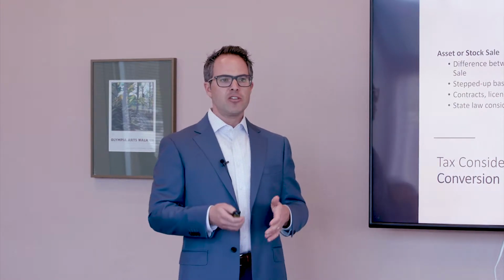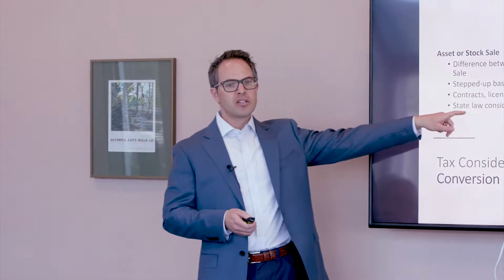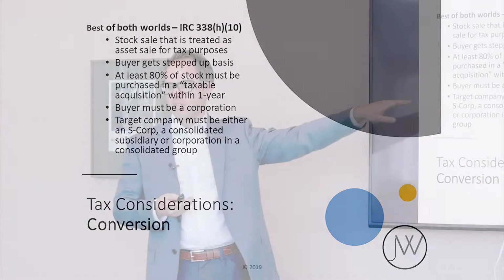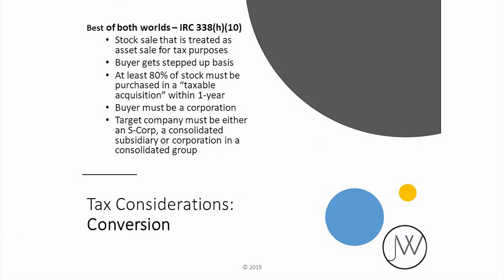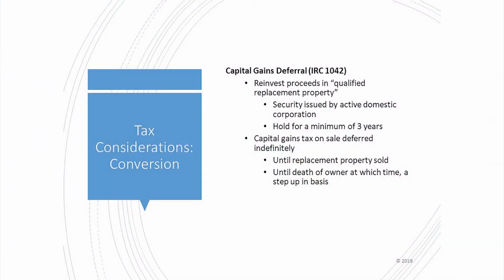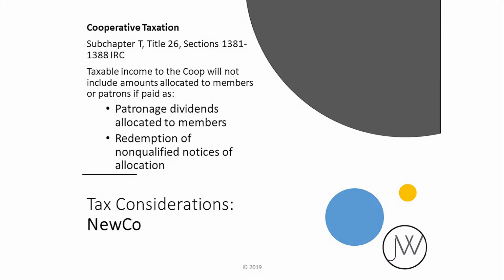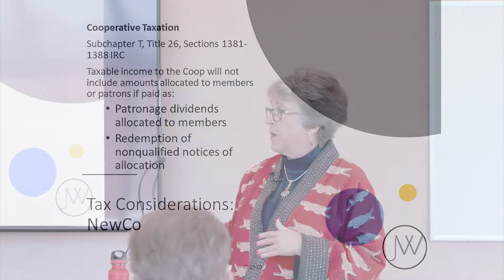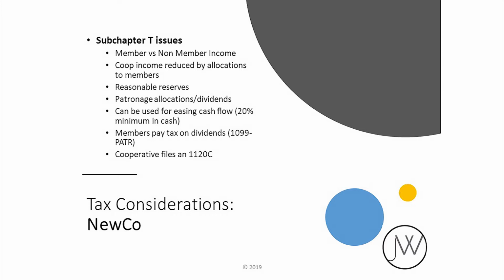NWCDC's Legacy Tour Episode 4: Tax Considerations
The fourth installment of the Legacy Tour workshops on succession planning through employee-ownership with attorneys Jason Wiener and Linda Phillips. Funding for this video series provided by Washington State Microenterprise Association thanks to a grant made by the Washington State Department of Commerce.